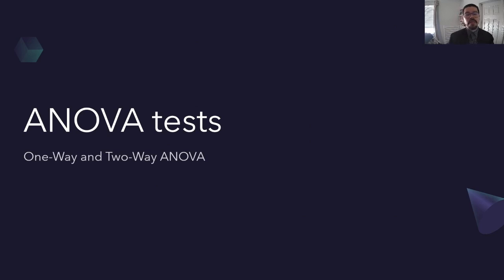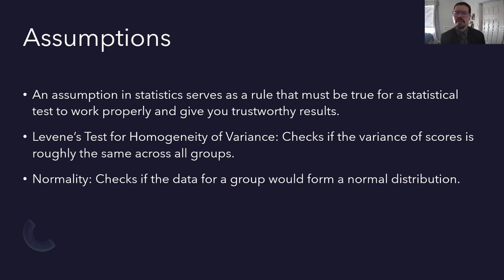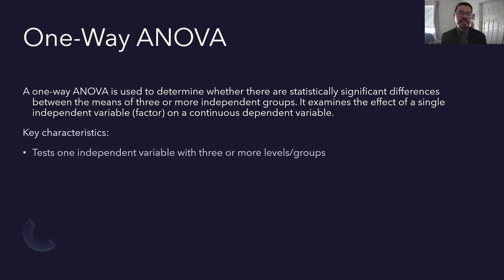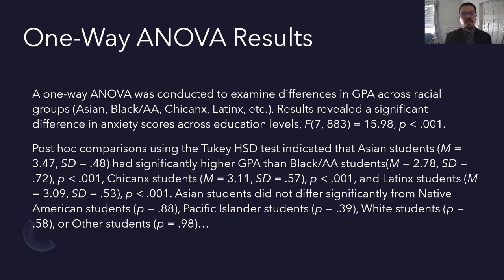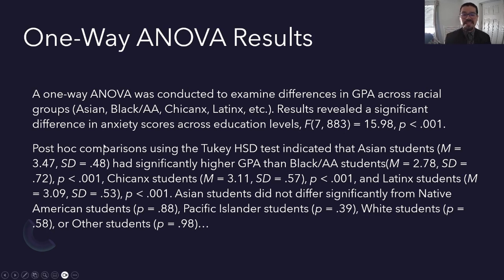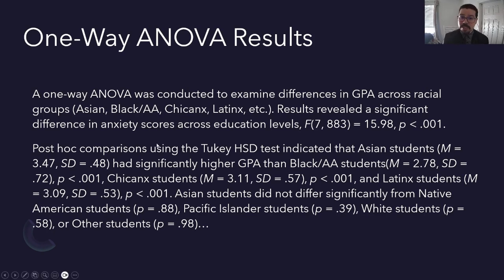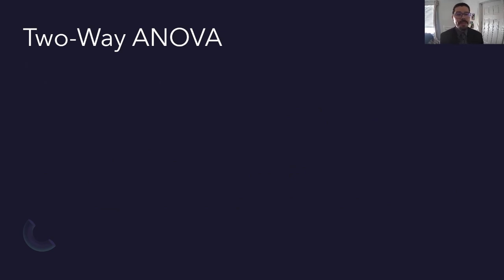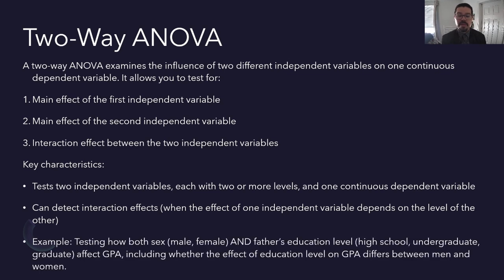ANOVA Reporting Results